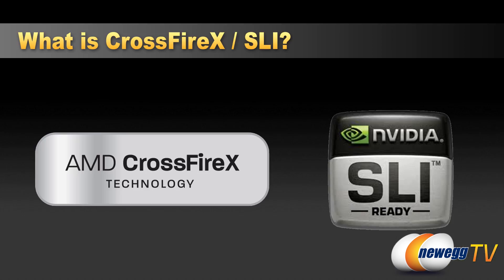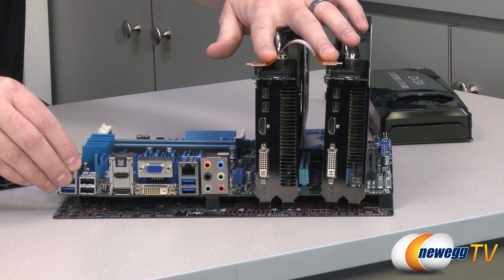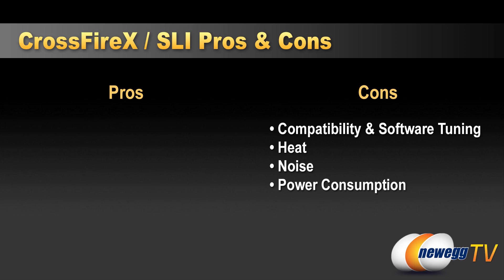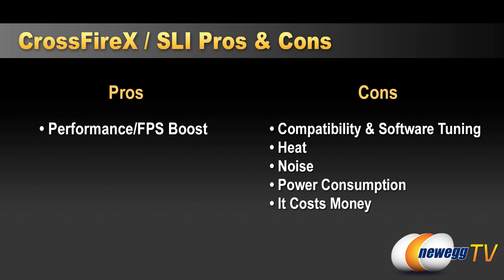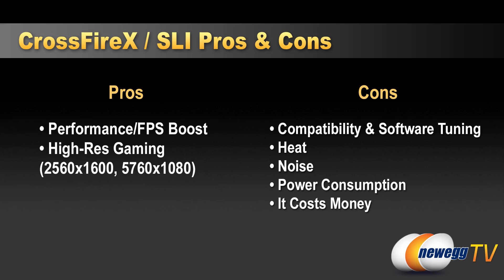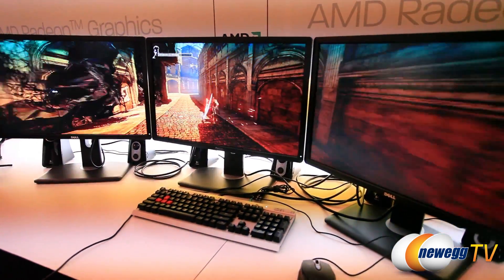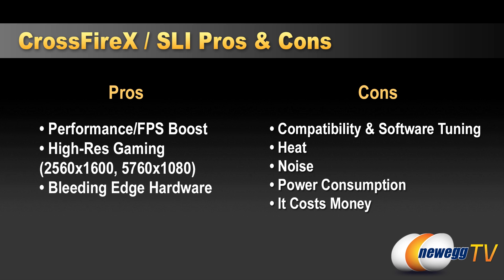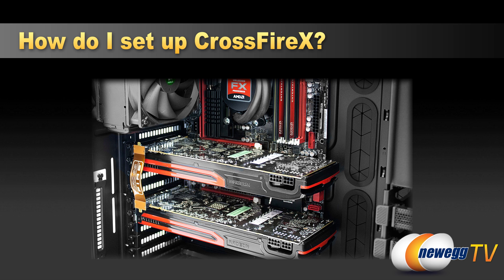Newegg TV: CrossfireX & SLI Multi-GPU Guide, Tutorial & Benchmark Demonstration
Today Paul shows you why you might (or might not) want to set up SLI or CrossfireX. He'll also show you how.

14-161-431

- Credits -
Camera: Mr. Lam & Anna
Host & Content: Paul
Editing: Kyle & Anna